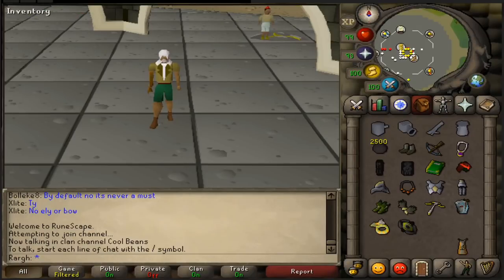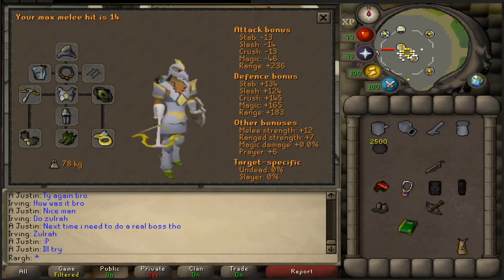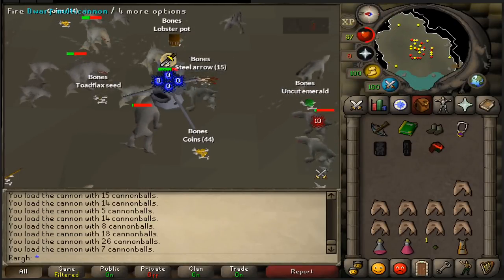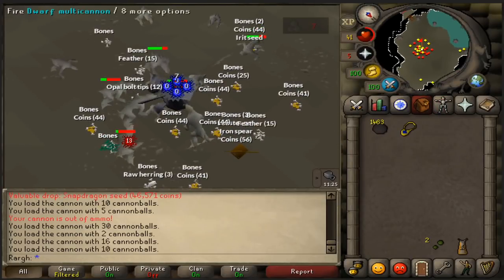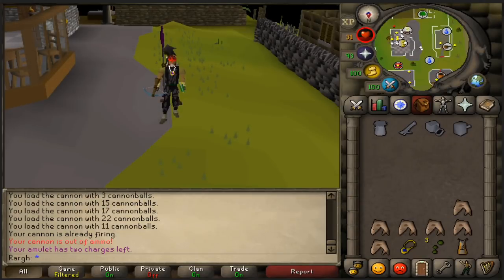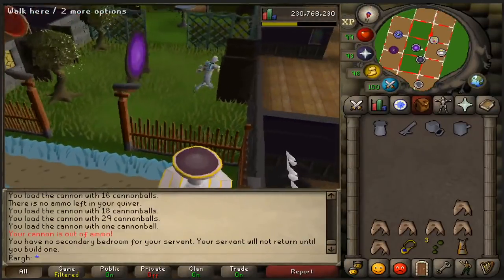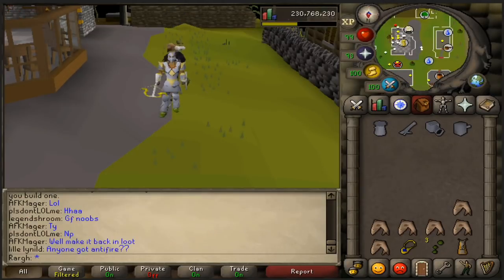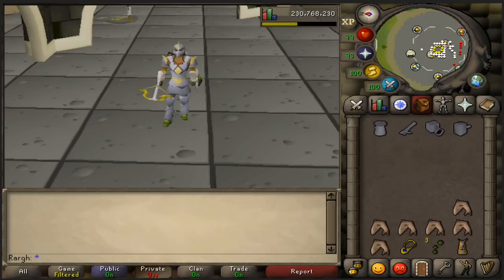How Much Does Attack Bonus Affect Accuracy of a Cannon?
It is a known fact that attacks styles and bonuses play an affect on your cannon's accuracy, but how much does it actually affect it. Let's take a look to see the difference!